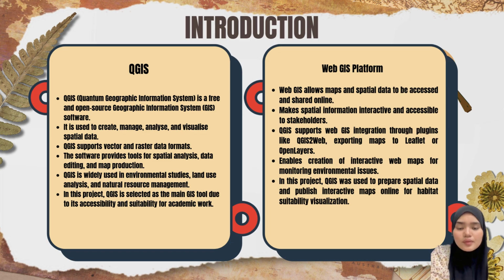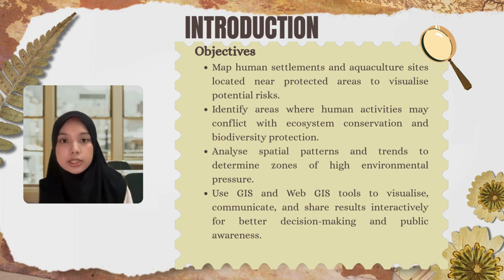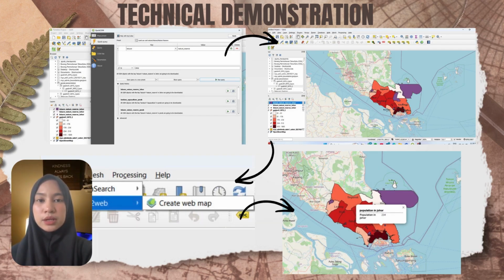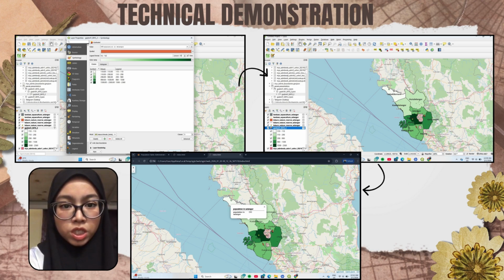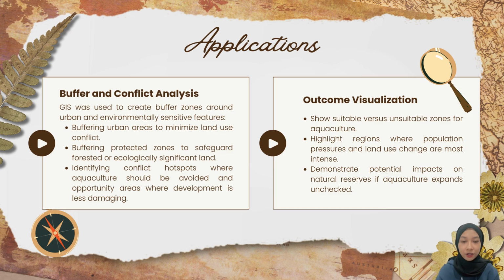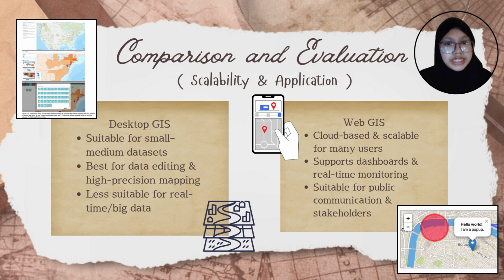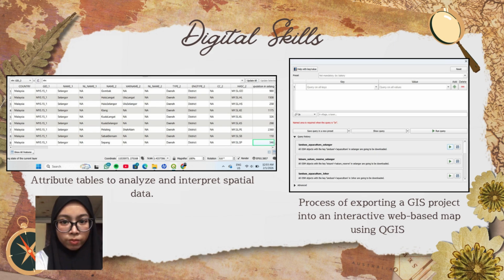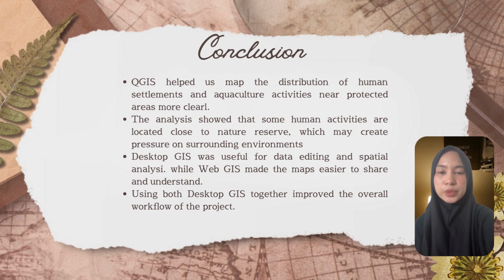Spatial Distribution of Population and Human Activities in Relation to Nature Reserves & Aquaculture